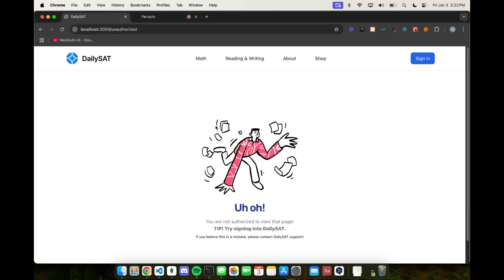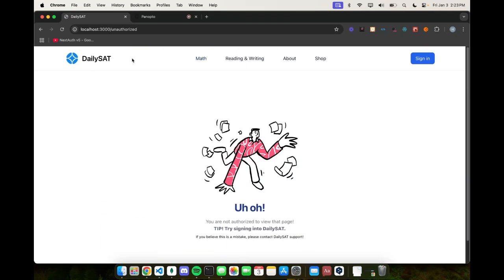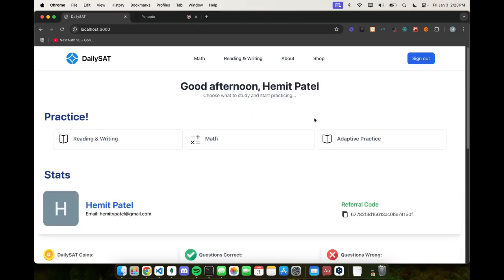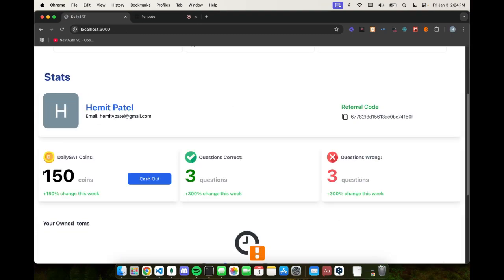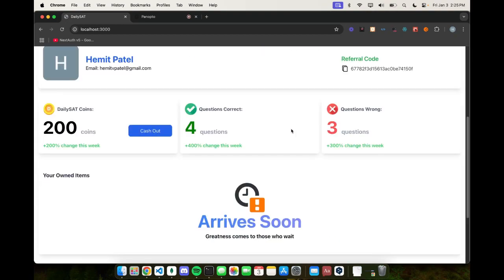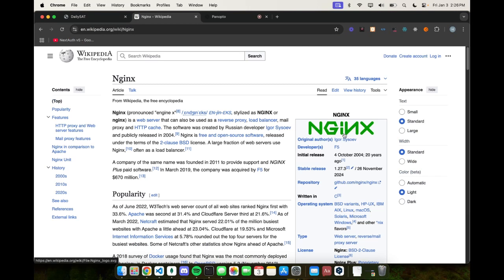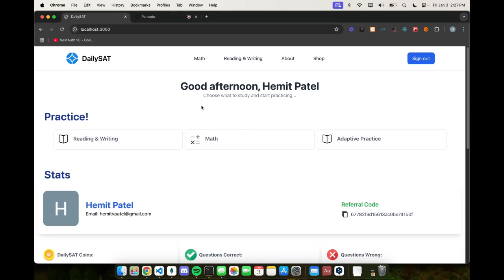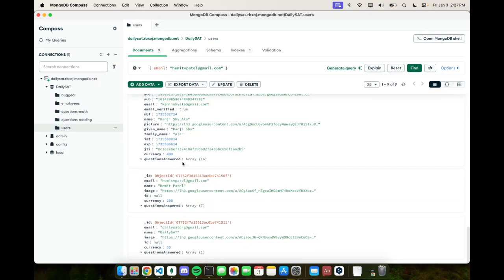New auth system for DailySAT